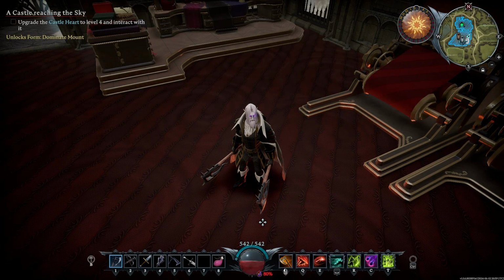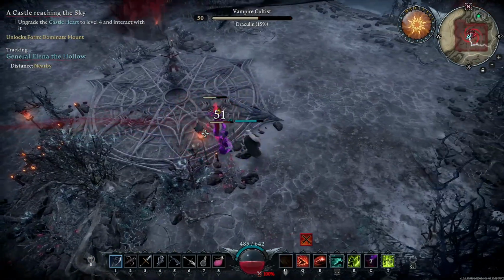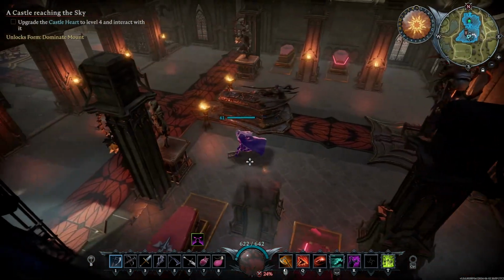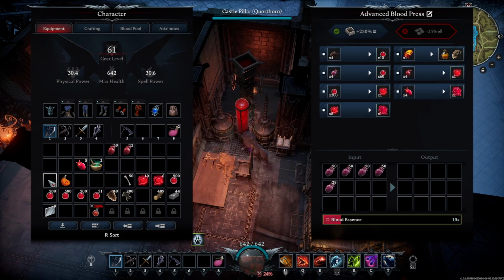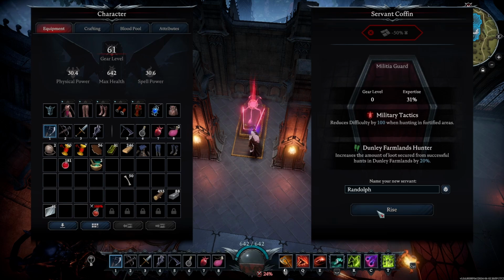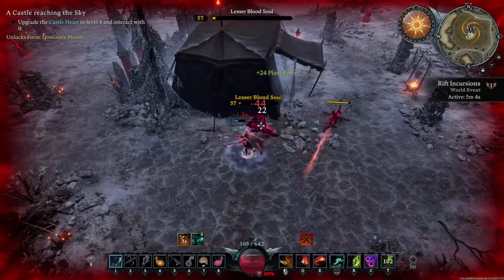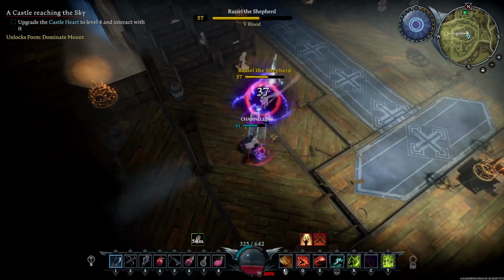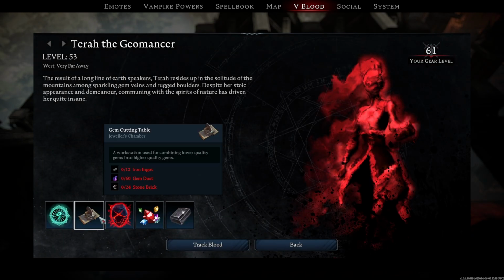We Absolutely DESTROY The Act II Bosses And Experienced Our First Incursion! | V Rising 1.0 | Ep 5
Its about time we make a serious push towards act 3, but this means we need to take out all the act 2 bosses. so we did! Bane The ShadowBlade, Raziel The Sheperd, Octavian The Militia Captain, Jade The Vampire Hunter, General Elena. so many bosses so little time!

Thanks for joining me on this awesome adventure!

Awaken as a Vampire. Hunt for blood in nearby settlements to regain your strength and evade the scorching sun to survive. Raise your castle and thrive in an ever-changing, open world full of mystery. Gain allies online and conquer the land of the living.

Chapters
0:00 Intro
1:22 Bane The ShadowBlade
2:07 General Cassius The Betrayer
5:26 General Elena The Hollow
10:50 Jade The Vampire Hunter
18:49 Rift Incursion
25:41 Raziel The Sheperd
28:13 Octavian The Militia Captain